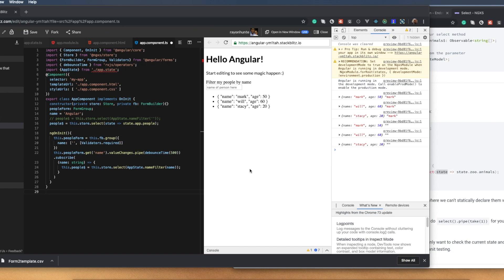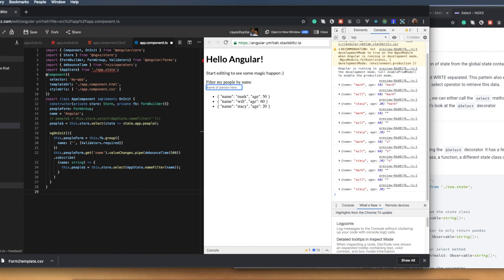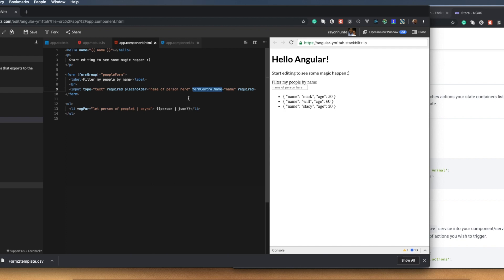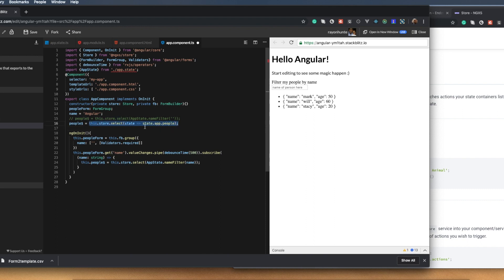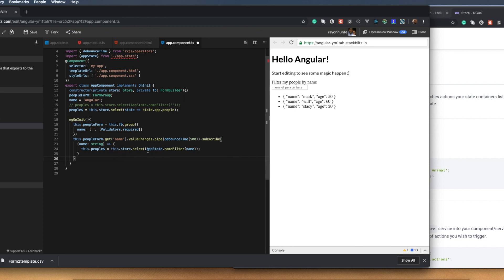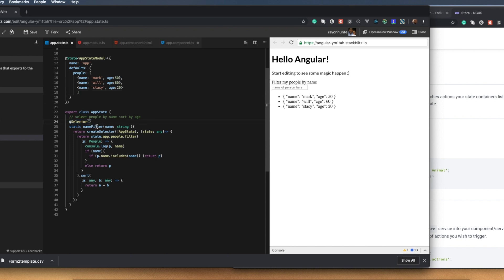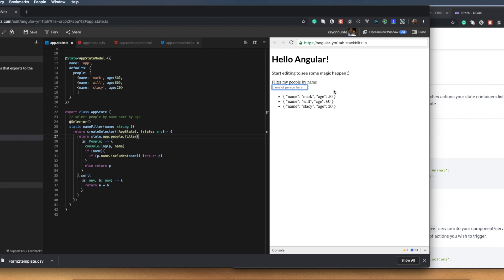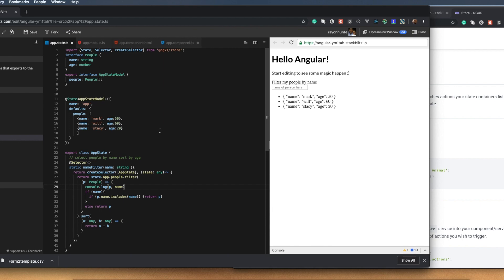NGXS Angular2 real-time filter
sample of a basic real-time NGXS filter